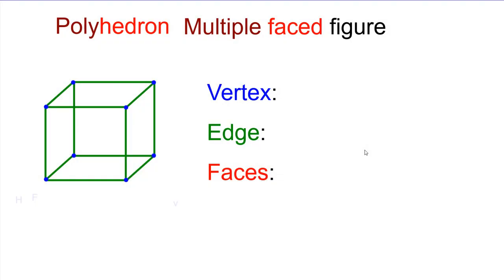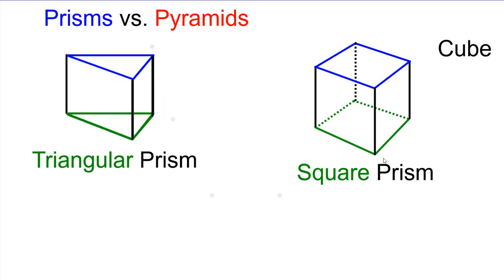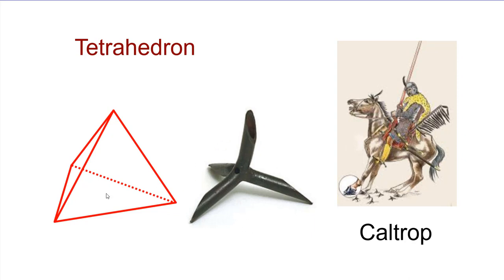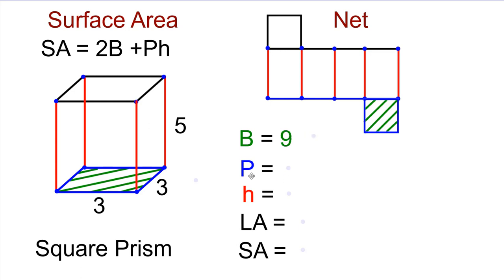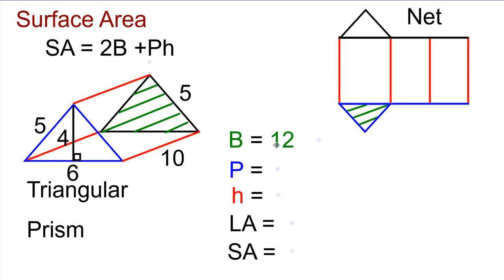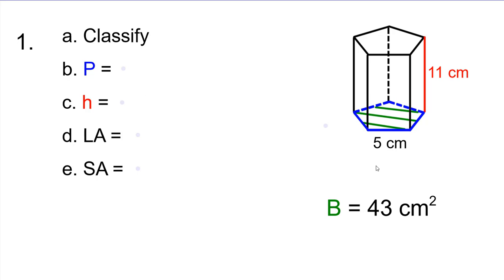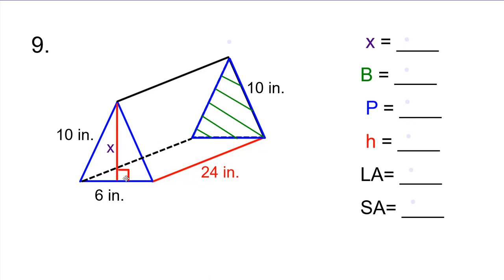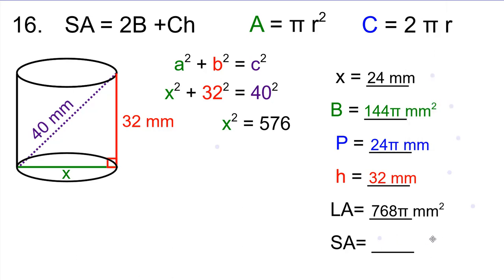11-6 Surface Area of Prisms & Cylinders